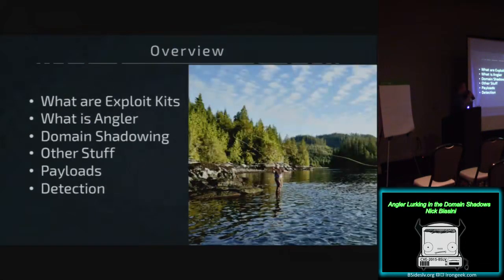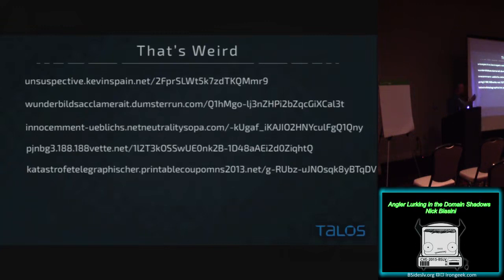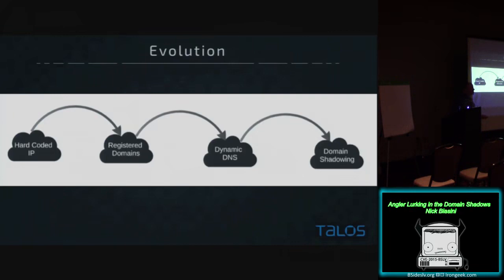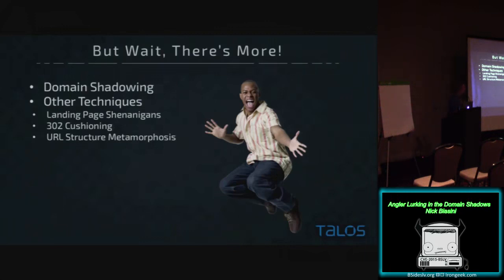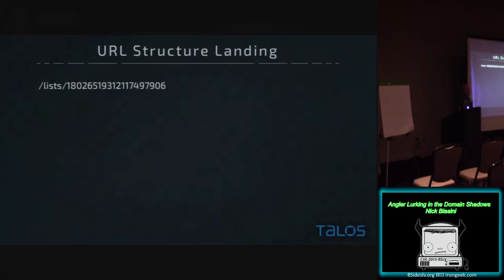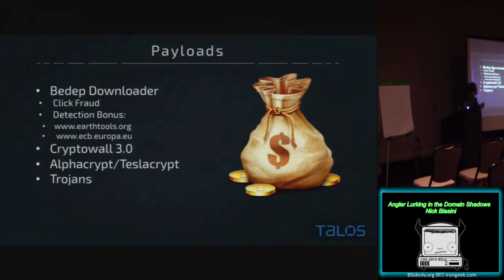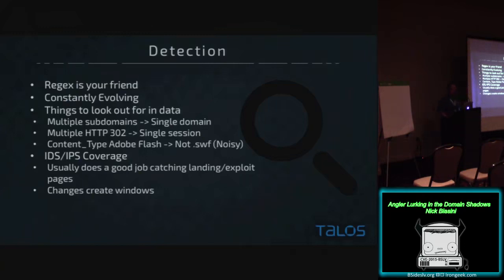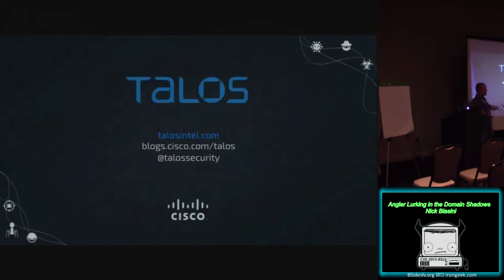CG04 Angler Lurking in the Domain Shadows Nick Biasini